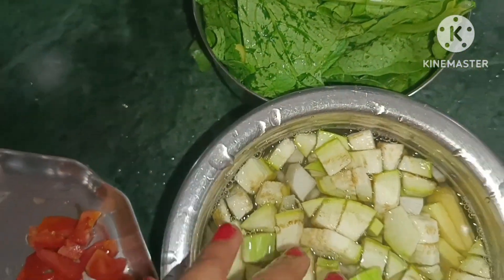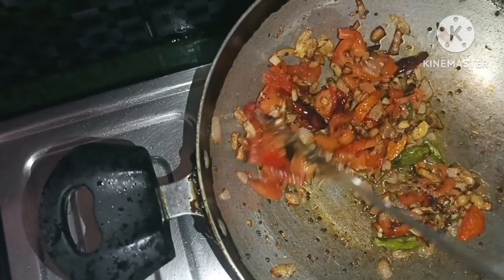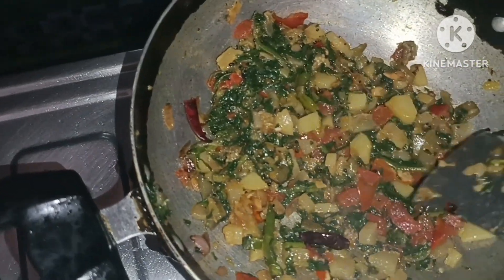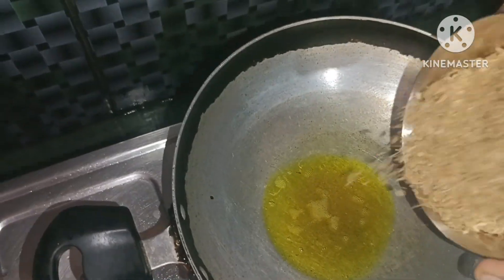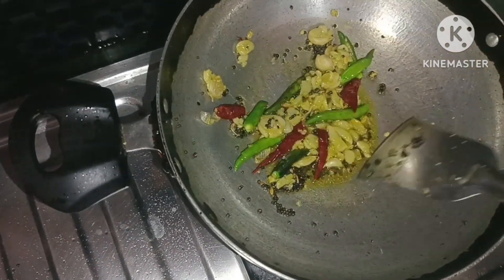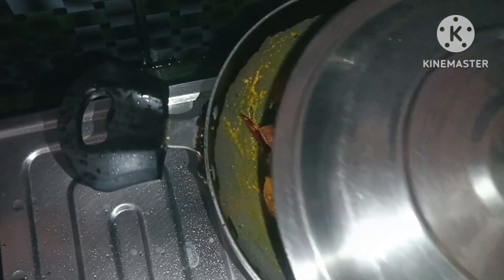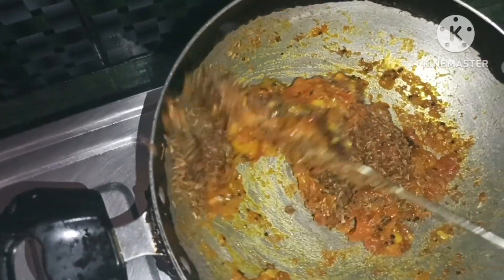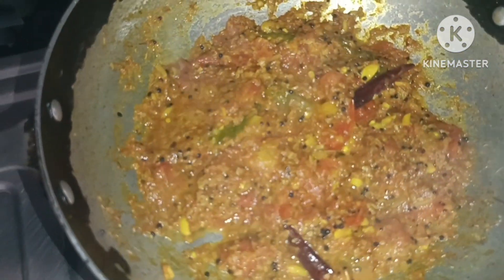ଆଜି ବନେଇବା ହେଣ୍ଡୁଆ ଟମାଟୋ ଖଟା 🍅😋👌💯/Pinki Pradhan odisha vlog